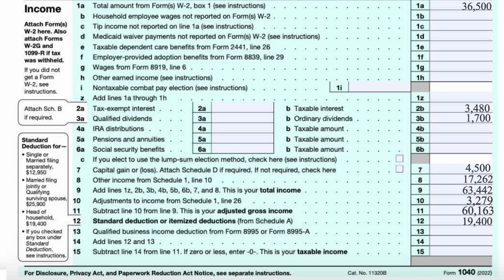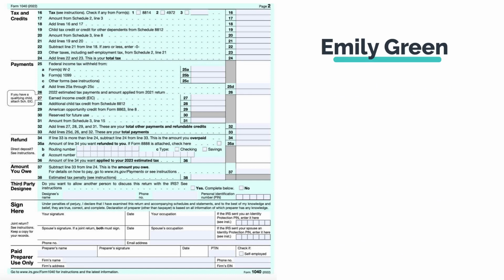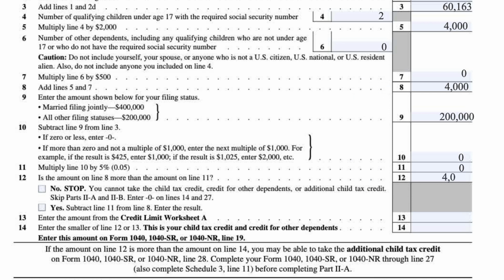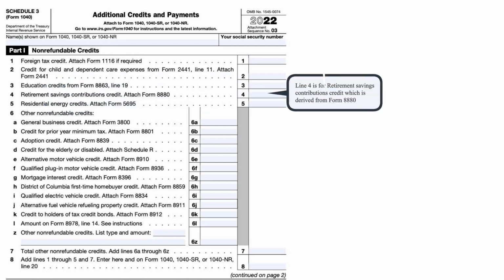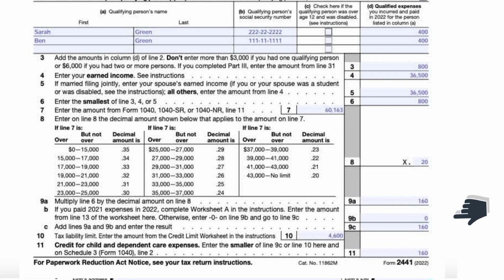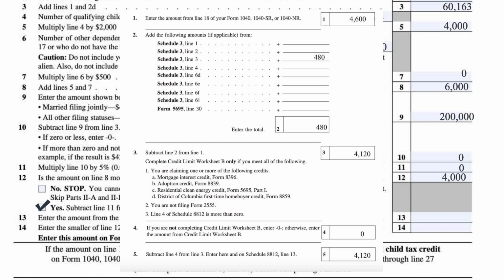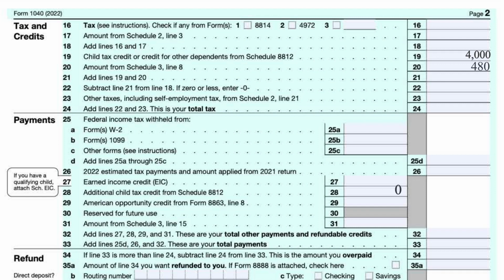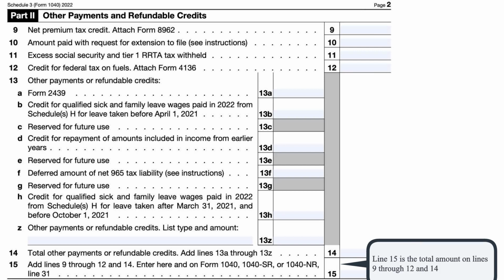How to Take Refundable and Nonrefundable Tax Credits on Form 1040 - 2022 Tax Returns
In this video you will learn how to take refundable and nonrefundable tax credits (Child Tax Credit, Earned Income Credit, Child and Dependent Care Credit etc.) for 2022 tax returns filed in 2023.